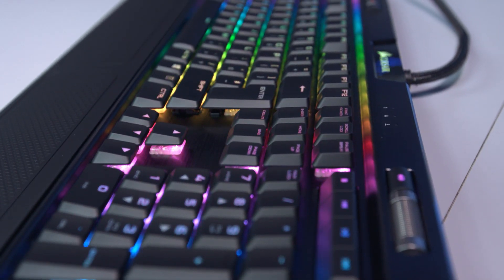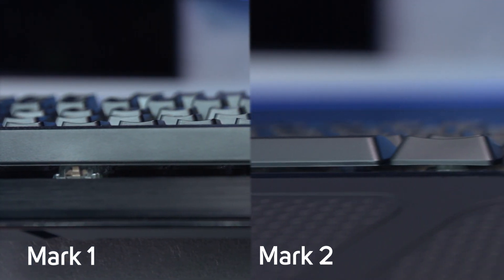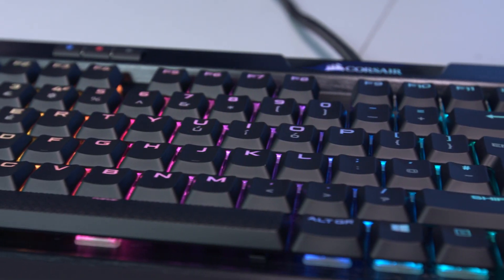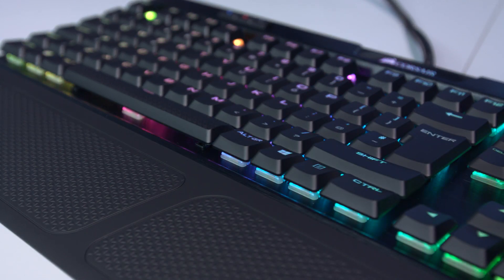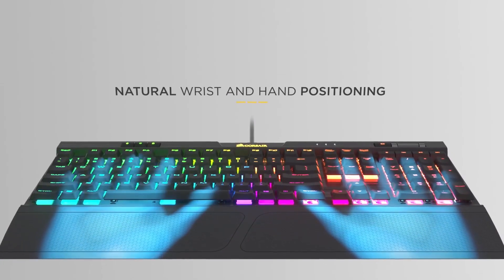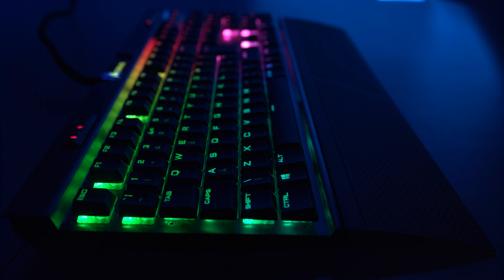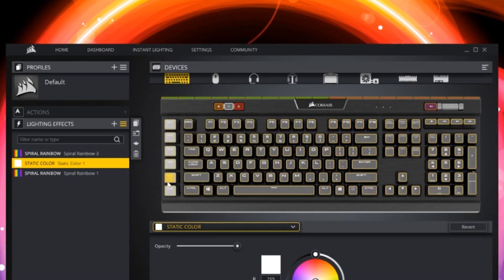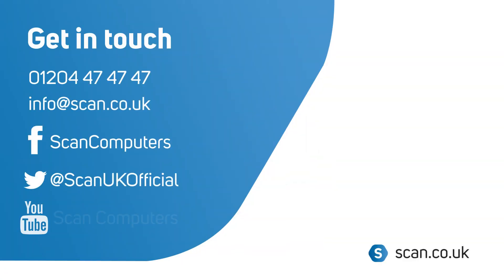Corsair K70 MK2 Low Profile RGB mechanical Keyboard - Product Overview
TYPE ALL DAY, PLAY ALL NIGHT
The CORSAIR K70 MK.2 RAPIDFIRE combines the comfort of low-profile and travel keys with the ultrafast perfomance of low profile CHERRY MX Speed keyswitches reinforced by a lightweight aluminium frame built to withstand a lifetime of gaming. Powerful CORSAIR iCUE software enables stylish macro programming, dynamic multicolour illumination and full-system lighting synchronization. The K70 MK 2 Low Profile RAPIDFIRE boasts a multitude of tools to boost your PC setup appearance and performance with customisable RGB lighting, a detachable wrist rest for your comfort and a USB pass-through port amongst other cutting-edge features to keep you in the game at all times.